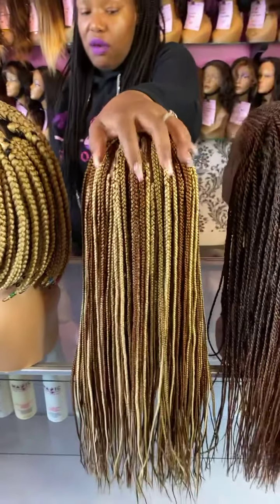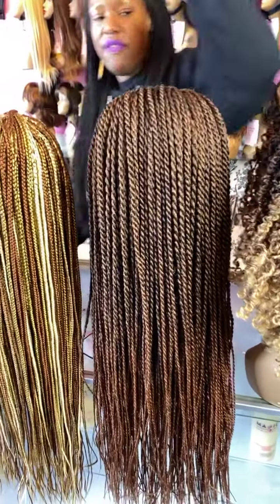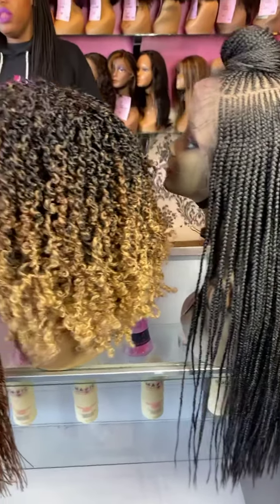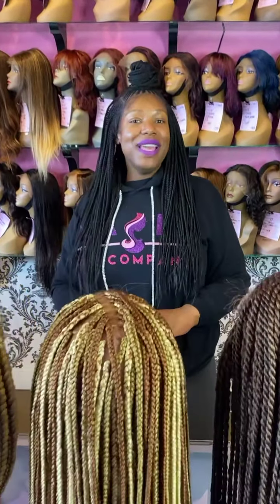Where to buy braided wigs online. Bets braided wigs in Los Angeles are from Magic Hair Company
Culver city store
8638 Washington Blvd.
Culver City, Ca. 90232 USA
limited quantities available so don’t wait.

Our current hours are  Mon-Sat 10:30-6pm pst ⏰